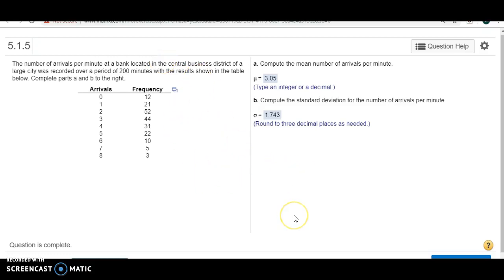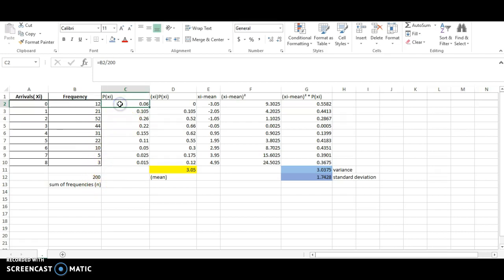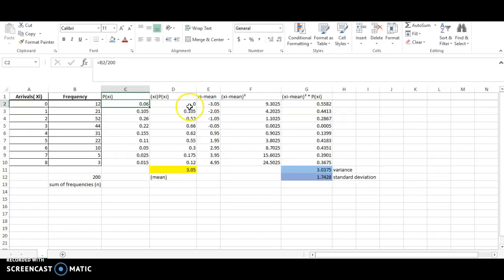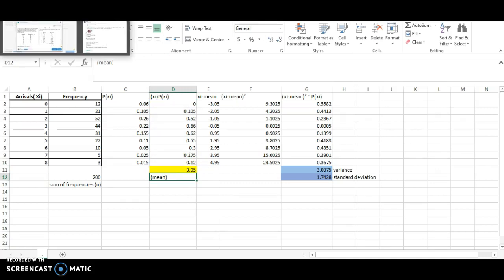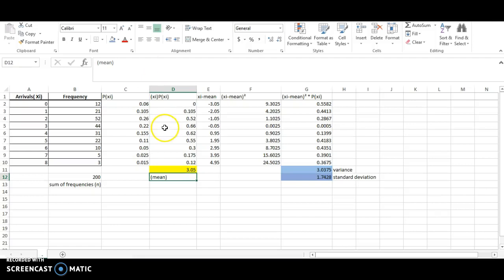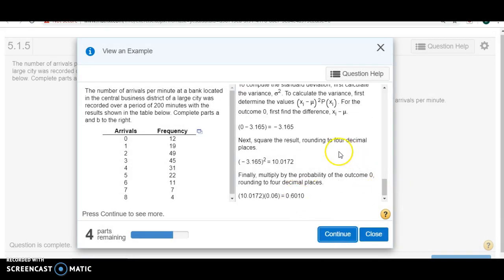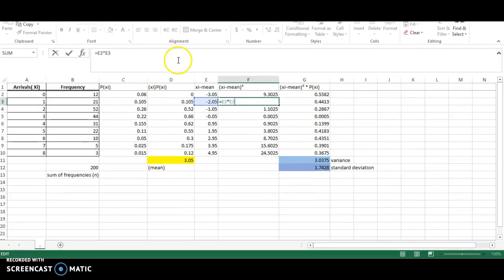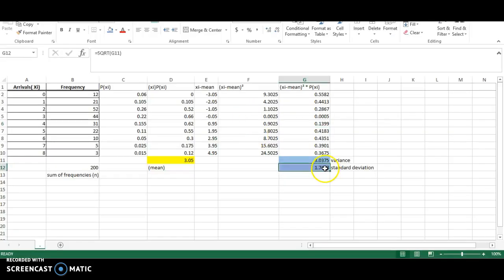5.1.5 Calculating the standard deviation with probability